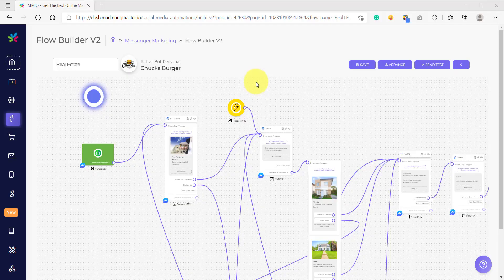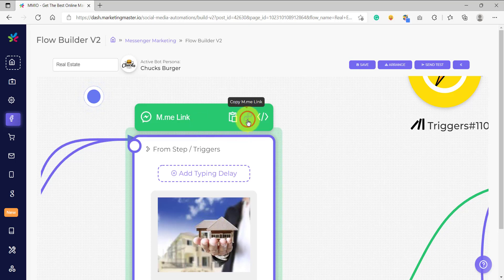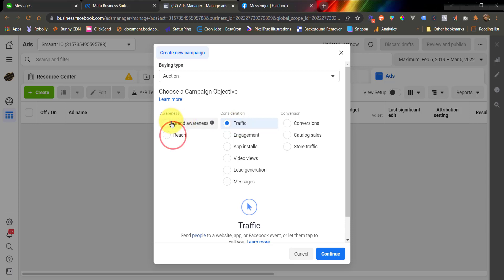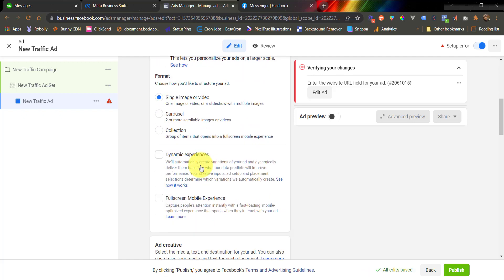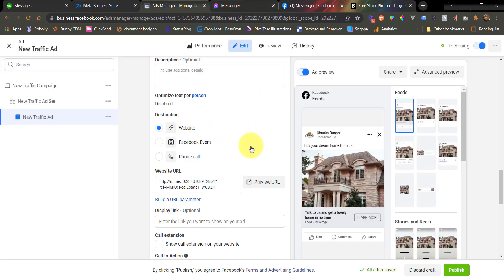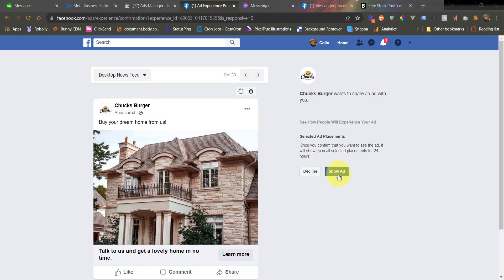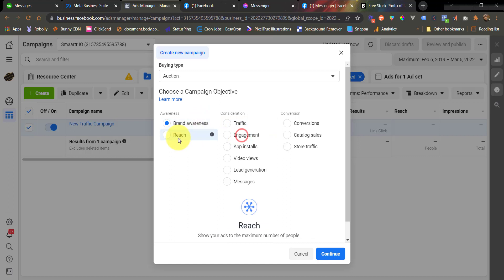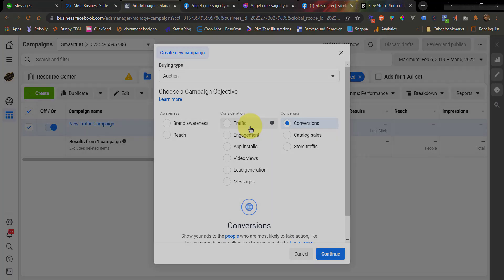Facebook Ads and Chatbots M me Links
This video teaches how to use the m.m.e link to connect your Facebook ads to your MMIO chatbot flow. The video begins by explaining what an m.m.e link is and how it can be used to redirect a subscriber to Messenger and trigger your chatbot flow. It then goes on to show how to use the m.m.e link in the Facebook Ads Manager. Finally, it provides a preview of how the ad will look on the desktop news feed placement.